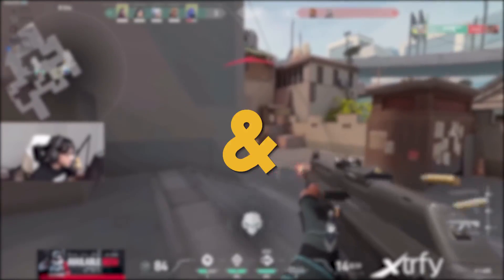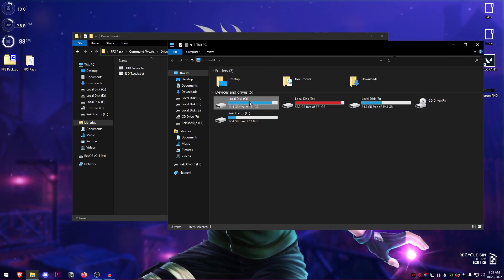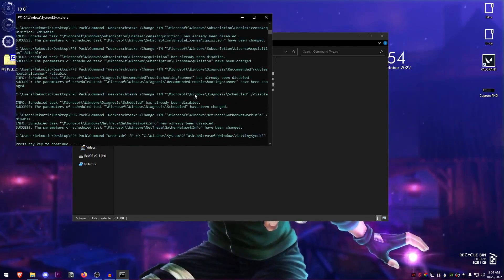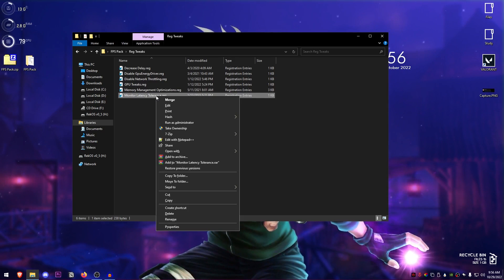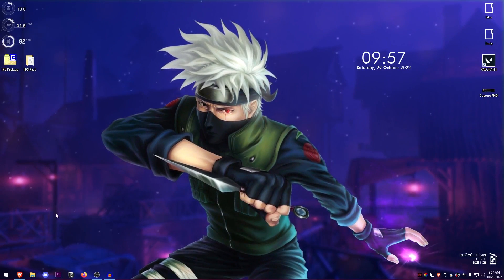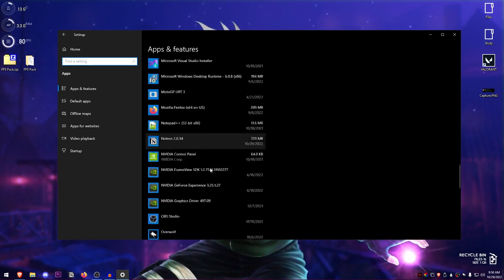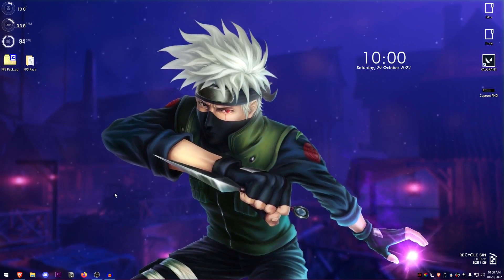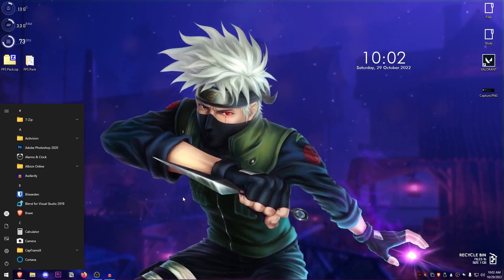How to Boost FPS & Lower Input Delay in ALL GAMES - Fix FPS Drops 2022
In this video, I show you the best settings you need to change/use to optimize your windows helping you Fix FPS Drops and Boost FPS and also get 0 input Delay in ALL Games by optimizing windows for gaming and much better performance. Whether it be Fortnite, Valorant, Minecraft, CSGO or any other game, you can use these settings to optimize your games and improve your fps, fixing any lags/stutters all the while reducing the input lag in those games as well. Using these settings can really help with fixing any stutters, hitches or lags that you experience in games regardless of your PC hardware.

► Title: 🔧  How to Boost FPS & Lower Input Delay in ALL GAMES - Fix FPS Drops 2022